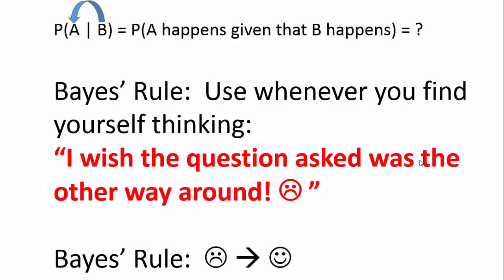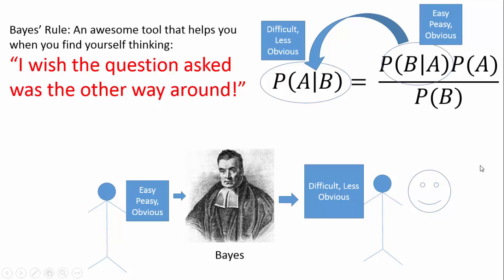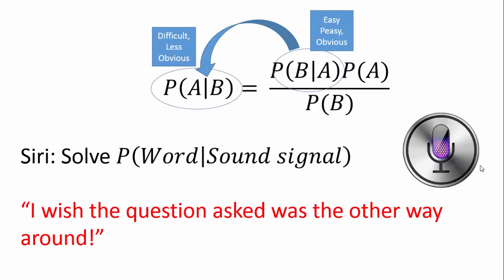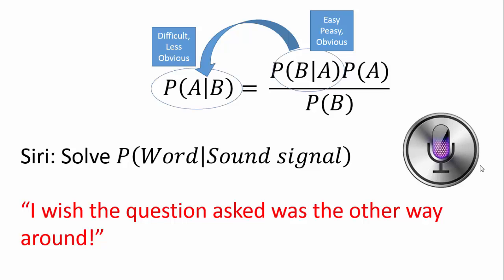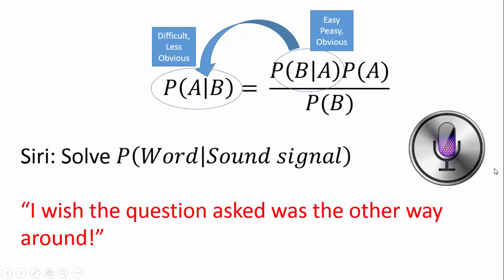Bayes' Rule | Khan Academy Talent Search